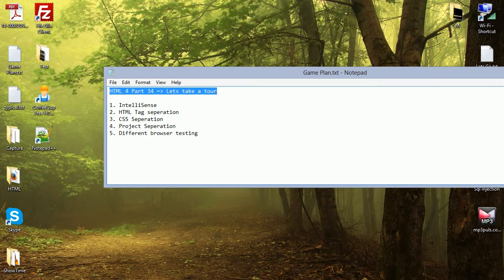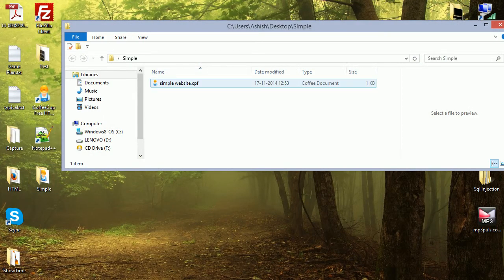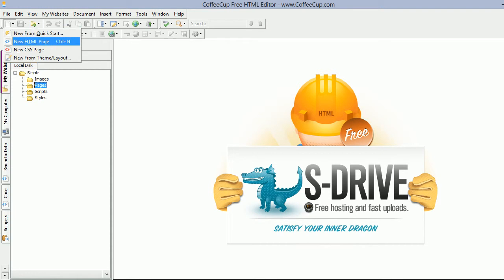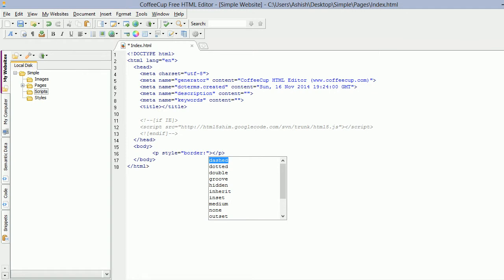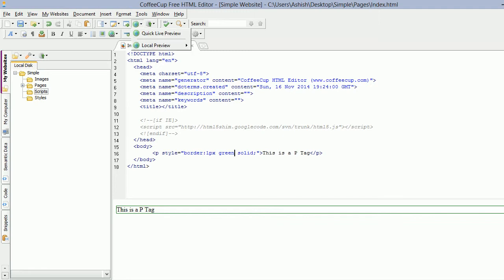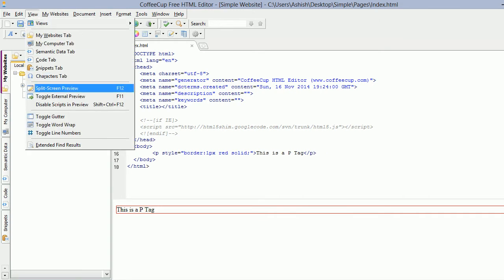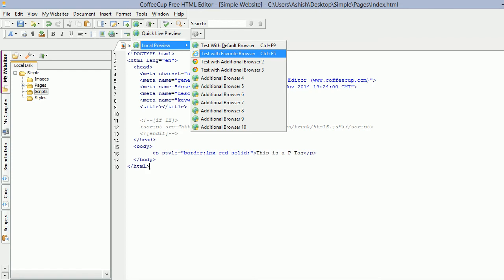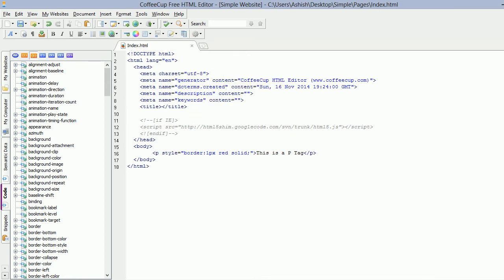coffee cup introduction and features - HTML Tutorial for Beginners Part 34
This video explains cool features of Coffee Cup Software and more details